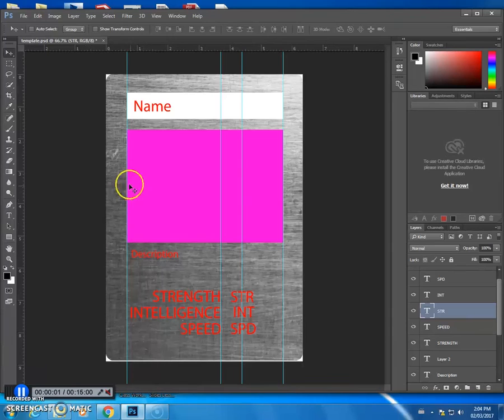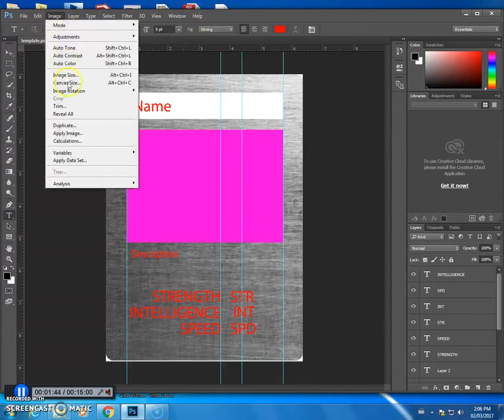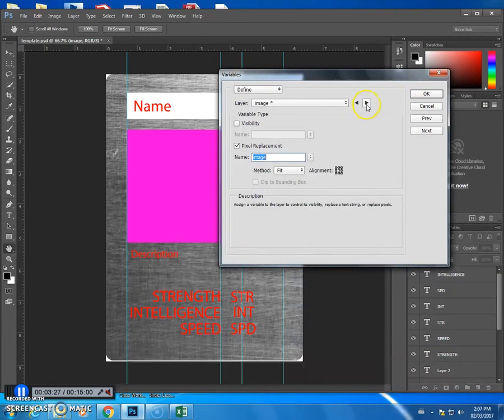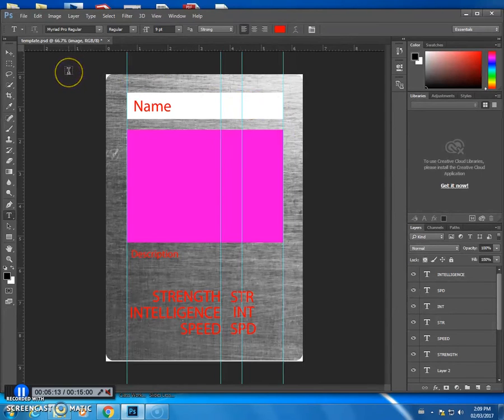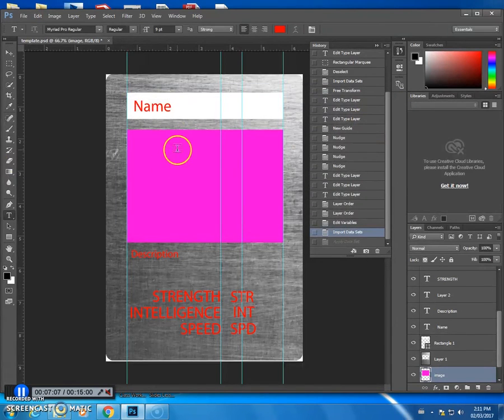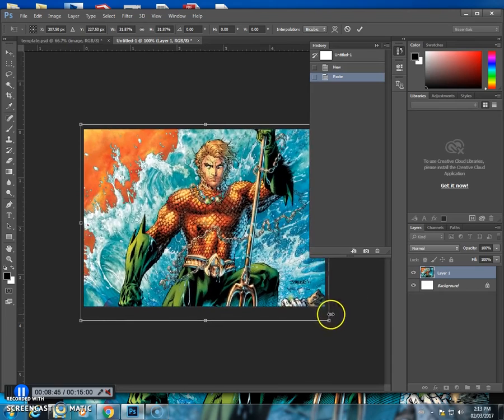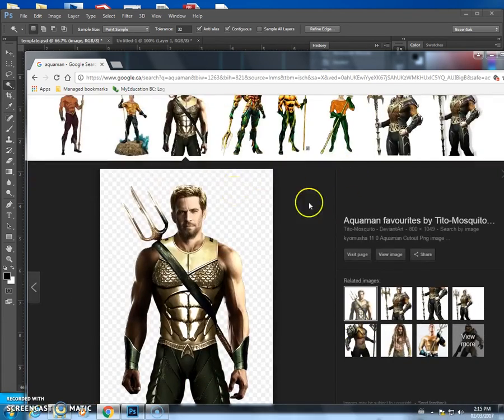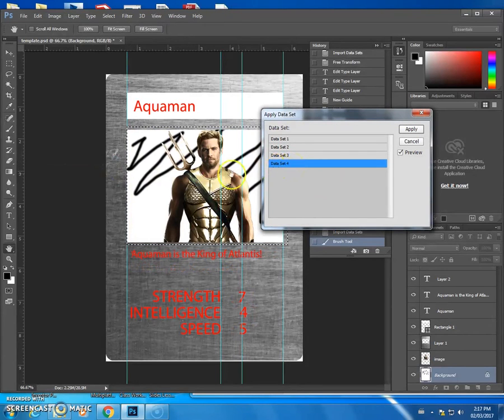How to use Variables and Data Merge to create a card game in Photoshop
Demo for a graphic design class assignment.